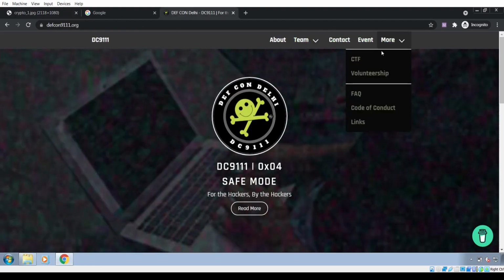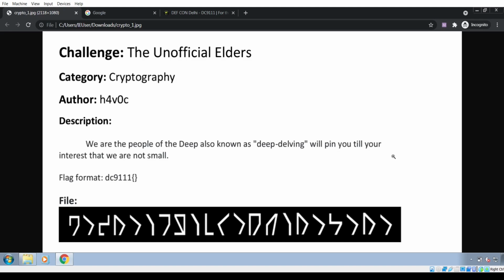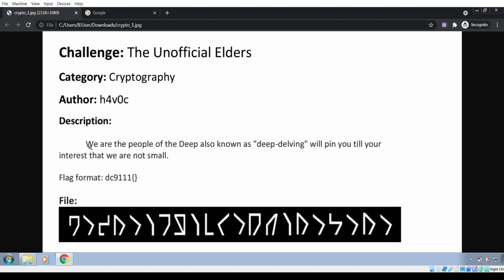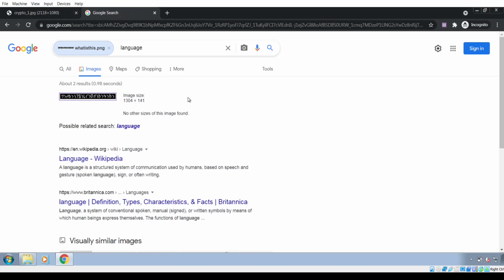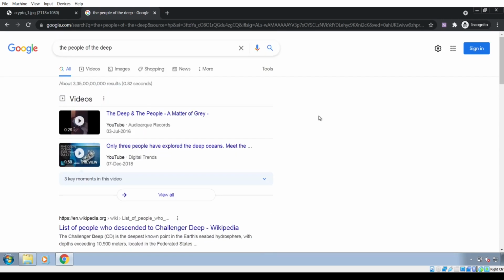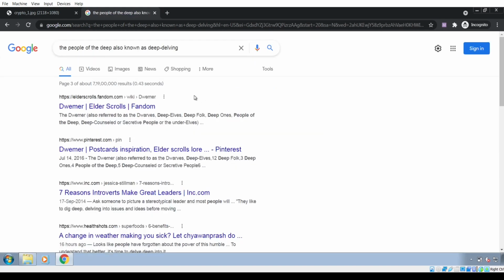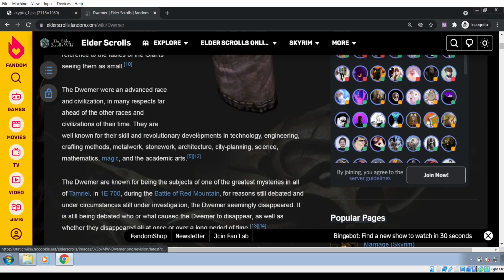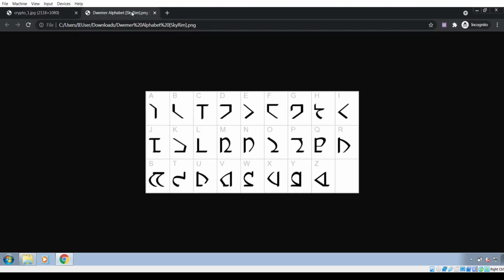Can you CRACK this ?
This video is dedicated towards solving a simple, basic and easy problem with OSINT & CRYPTOGRAPHY as the part of the CTFs.
Methodology,approach for beginners can be developed by watching the video. Cryptography for CTFs, OSINT for CTFs, Tips and Tricks for CTFs, how to start CTFs by a beginner or noob.
Credits for the problem goes to the DEFCON 9111 DELHI GROUP, which came up with the 0X04 safe mode CTF.
Also, this video is valuable for some issues like penetration testing for beginners/NOOBS, ethical hacking for beginners/NOOBS, How to start hacking with CTFs,etc.